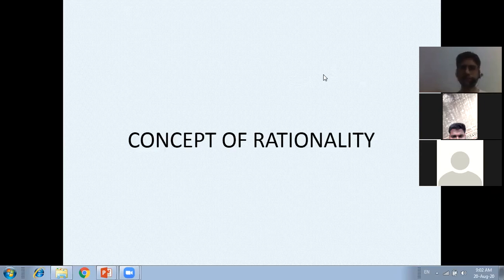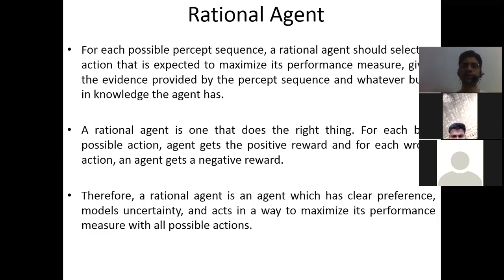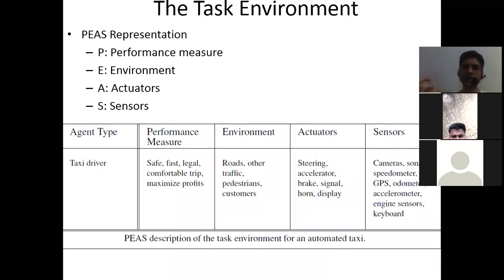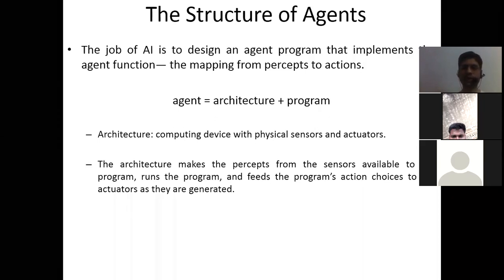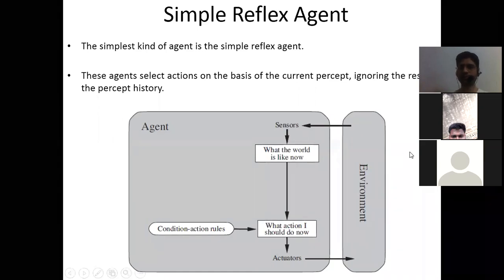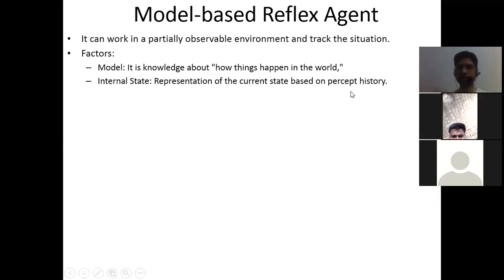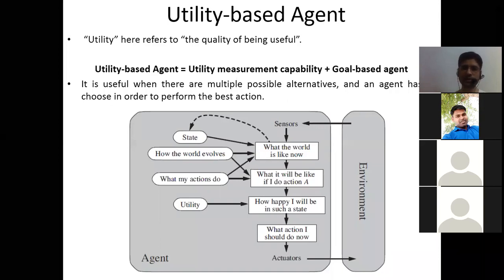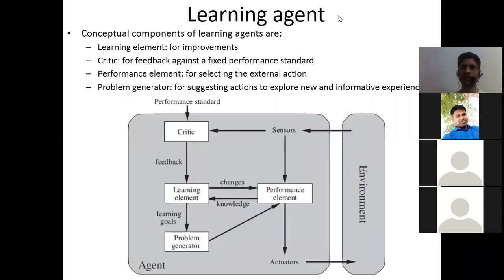Intelligent Agents Part 2 | Concepts of Operating System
| Concepts of Operating System